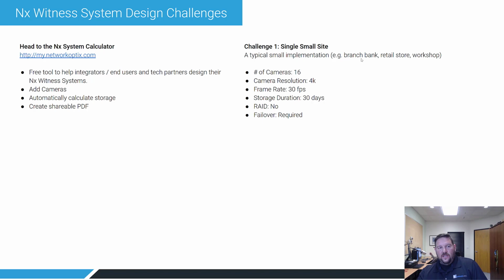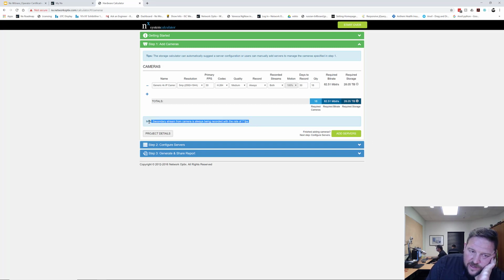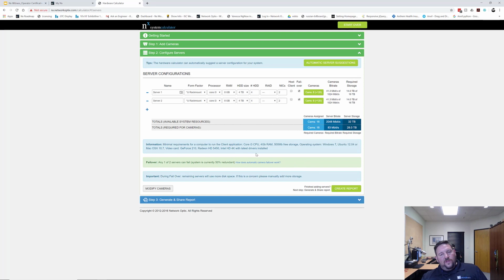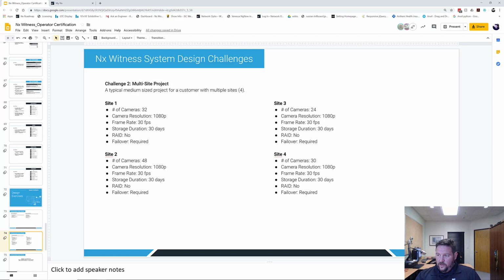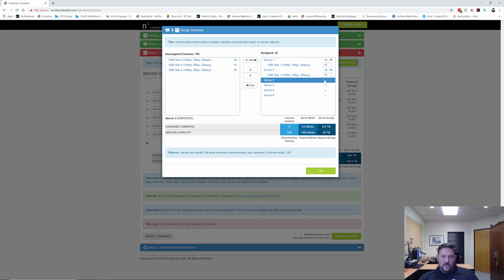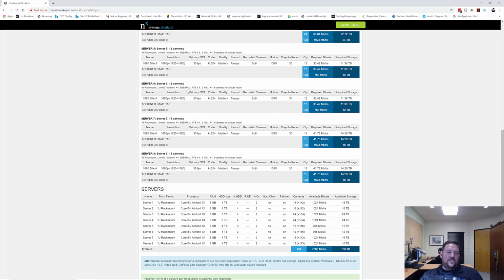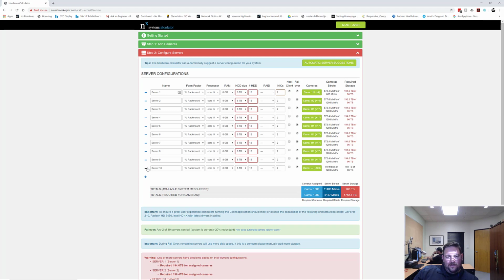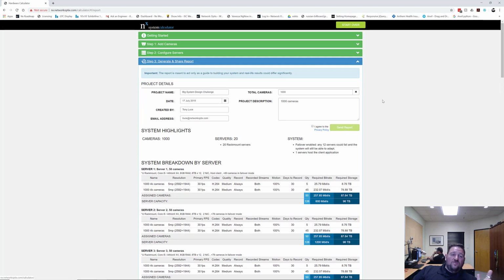7 - Nx Design Challenges - Nx Operator Certification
The Nx System Calculator helps integrators, end-user, and tech partners plan their Nx Witness Systems.

For the full course experience sign up and click on the Training section!

PLEASE NOTE: The Nx Demo System is currently offline until further notice.

Nx Witness - Advanced IP Video. Made Simple.